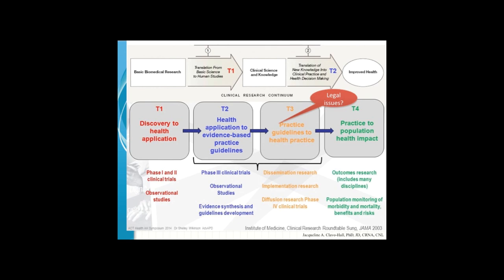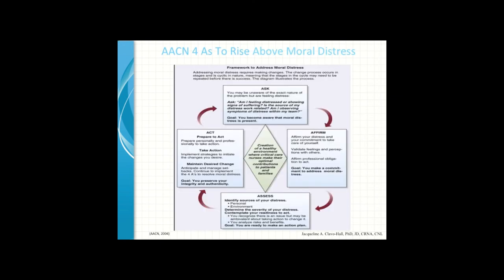NRSC703 - Lecture for Brownson et al. (Chp. 4) and White et al. (Chp. 16)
This is a lecture that provides an overview of the main themes in chapter 4 in Brownson, Colditz, & Proctor (2018) and chapter 16 in White, Dudley-Brown, & Terhaar (2016).